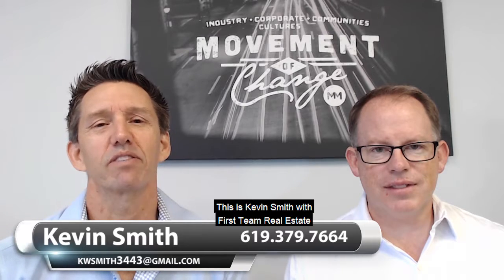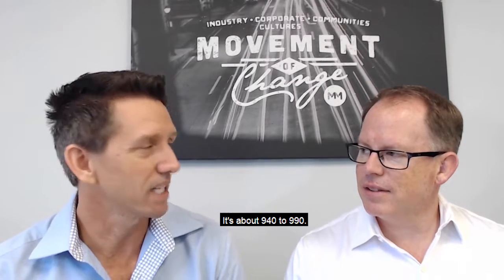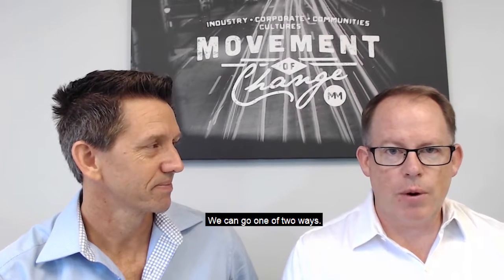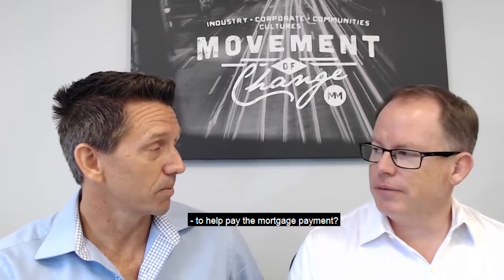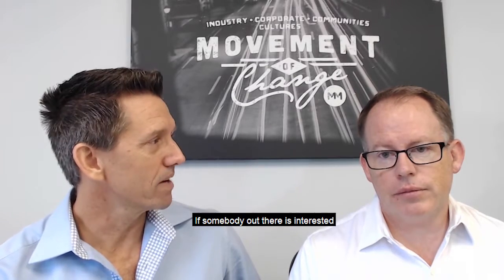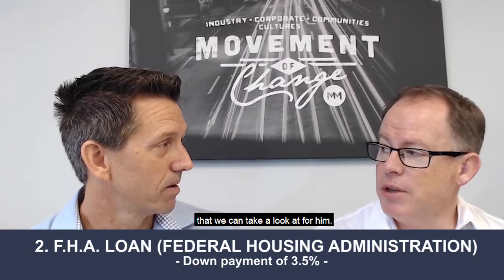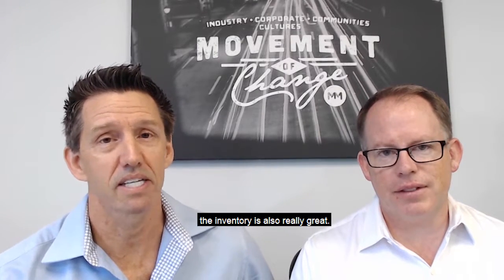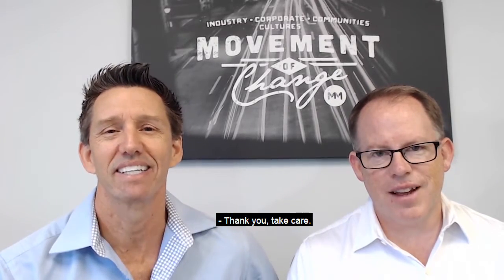2 Handy Financing Options for Investment Property Buyers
If you’re looking to buy an investment property, what kind of financing should you use? Today I’ve brought in Dave Marzinky of Movement Mortgage to answer that question. We’ll use a client of mine as an example: They’re looking to buy a duplex in San Clemente that’s just under $1 million. To find out what your options are if you’re in a similar situation, watch this short video.

Selling Your Southern California Home?